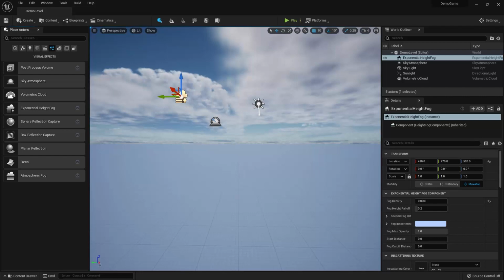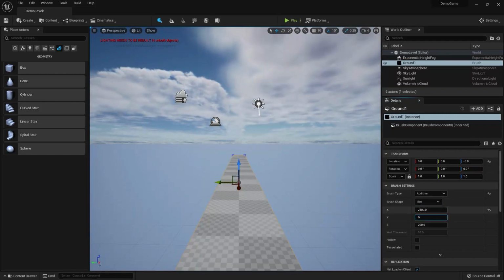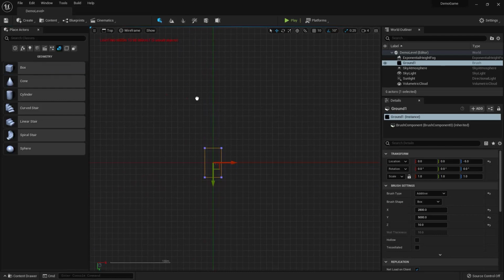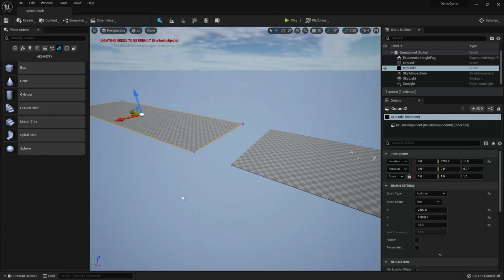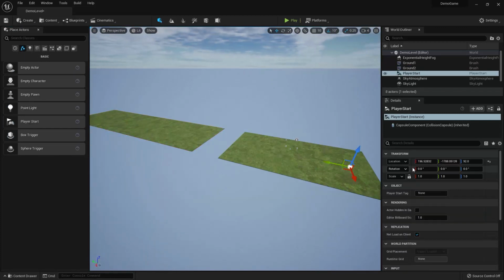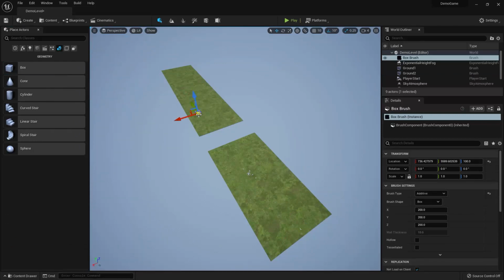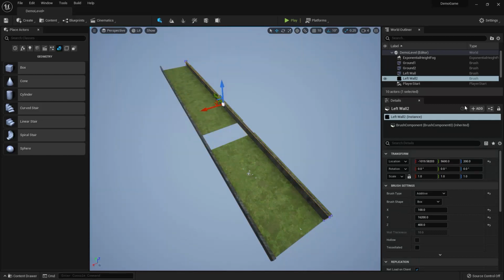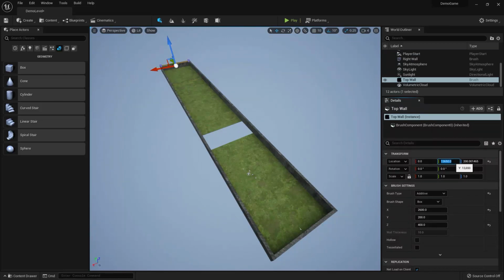03 10 tutorial 2 creating the playing area